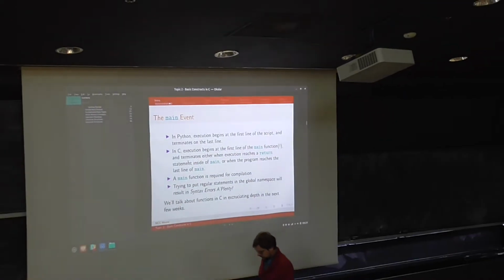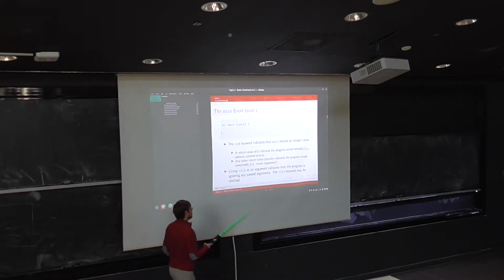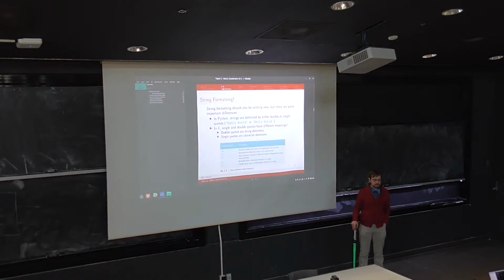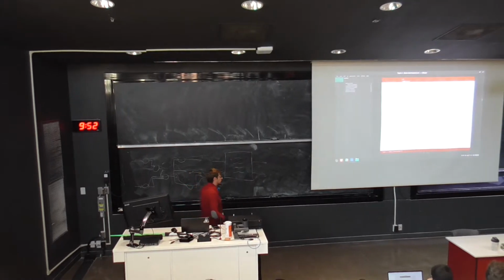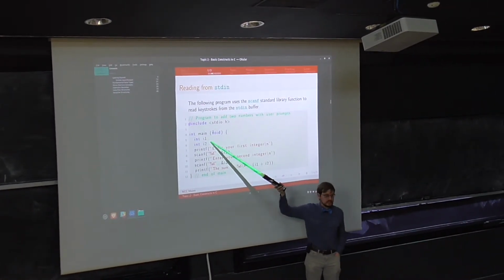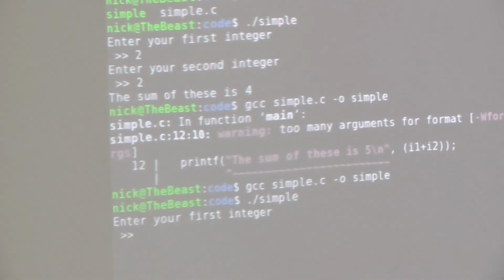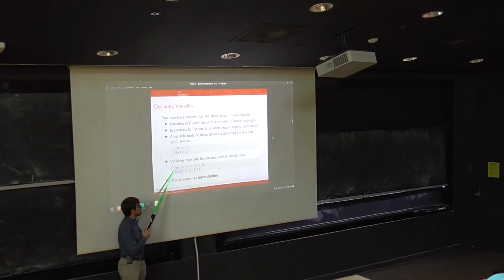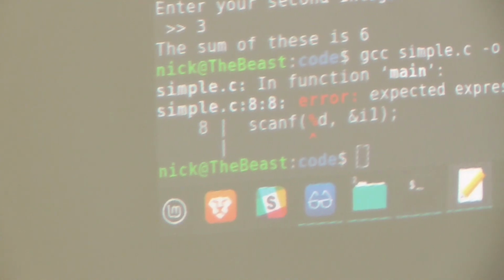MT 2MP3 Lecture - Fall 2022